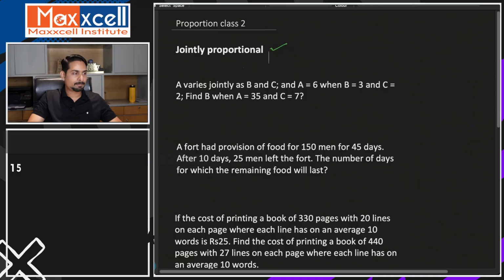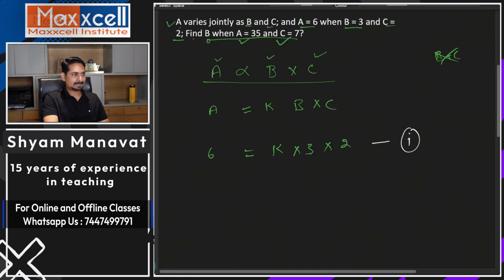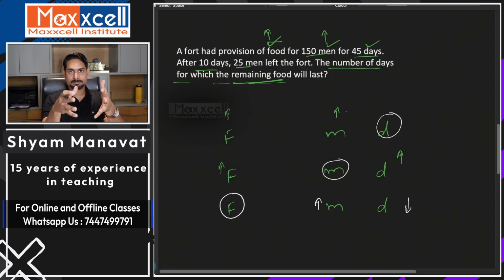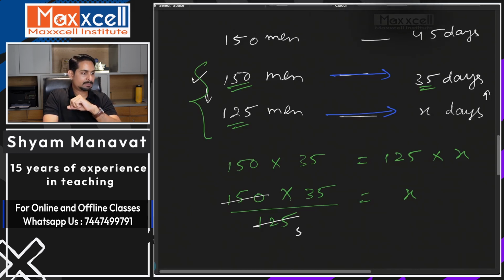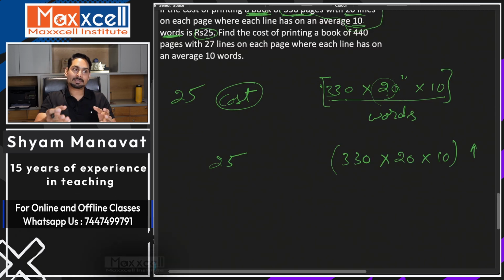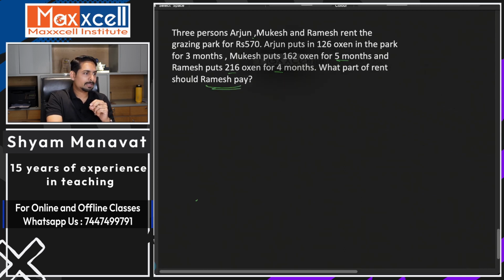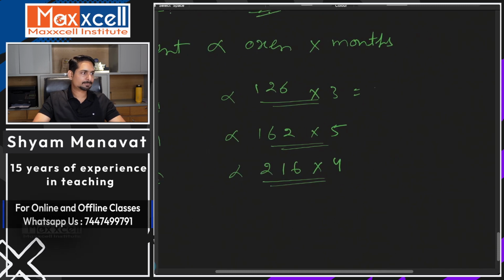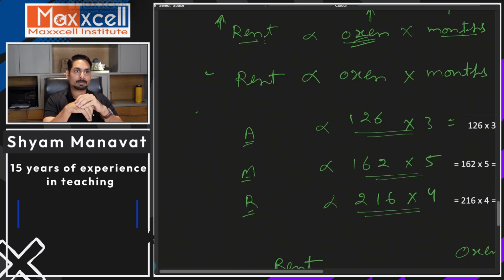Ratio and Proportion-05 | Jointly Proportional | CAT 2026 self preparation with Maxxcell